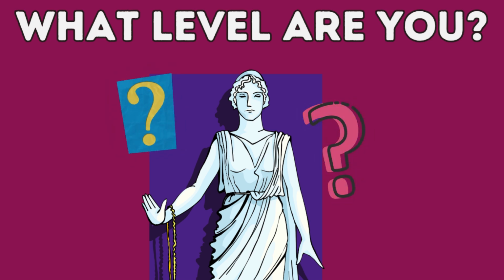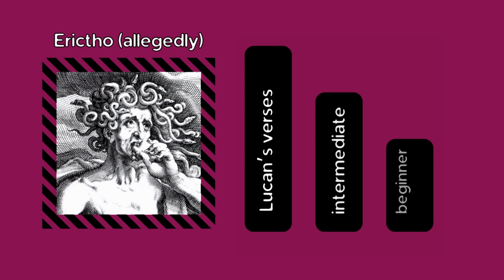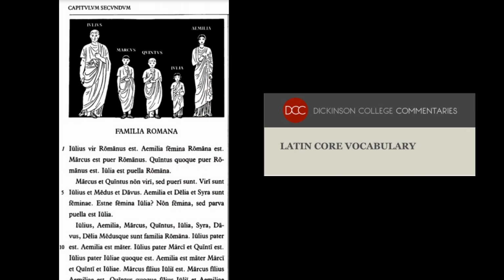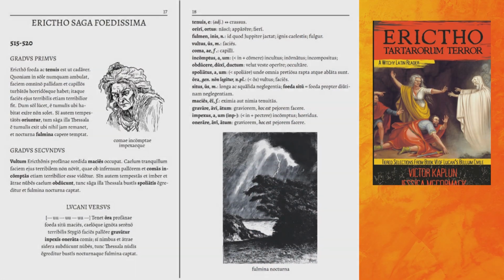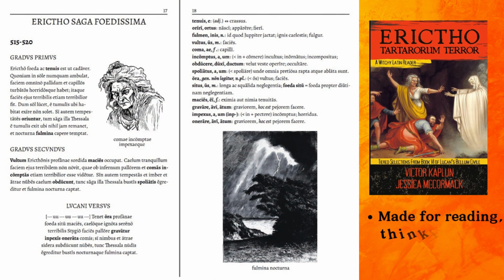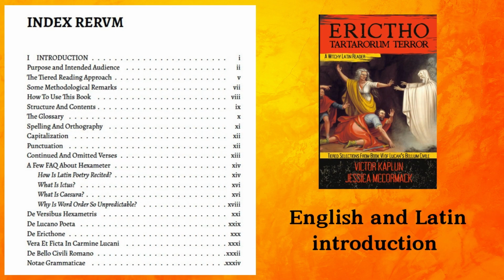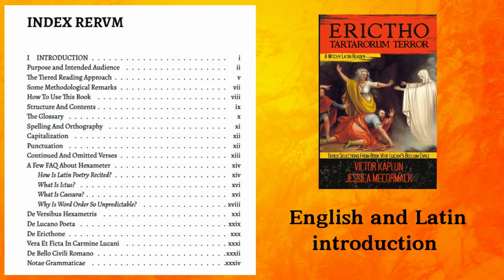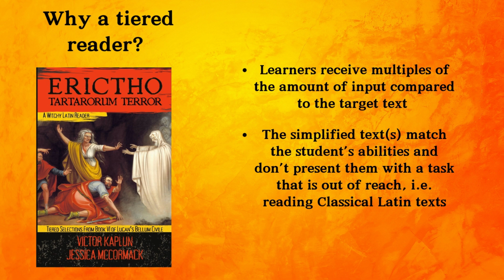We Help You Figure Our Your Level of Latin + Demo Our New Book: Erictho, Tartarorum Terror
Listen to a recitation of three levels of Latin: Classical poetry, intermediate prose, and beginner prose. Which level of spoken Latin can you understand?

We also present our new tiered or graded Latin reader, Erictho: Tartarorum Terror, and explain why we wrote it, whom we wrote it for, and why it's useful for both learners and instructors. It's an all-Latin tiered reader with a Latin glossary and notes. It's made for those who want to truly read and think in Latin (not translate every word), and is best used after a reading intensive introductory course like LLPSI: Familia Romana. Though, of course you are allowed to translate our reader like you can any Latin!

We also cover why it's especially useful to instructors who want to teach their students in Latin. The simplified tiers and glossary help with lesson prep. Additionally, we have a concise guide to hexameter plus a biography Lucan as well as historical background info — all in Latin!